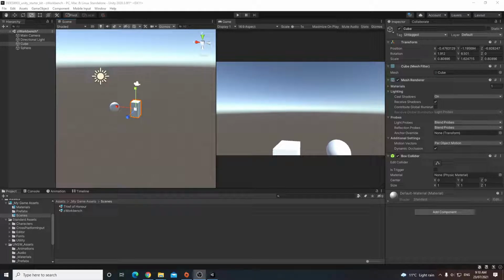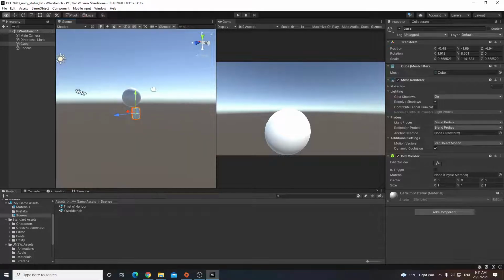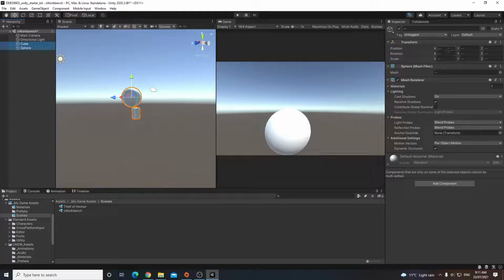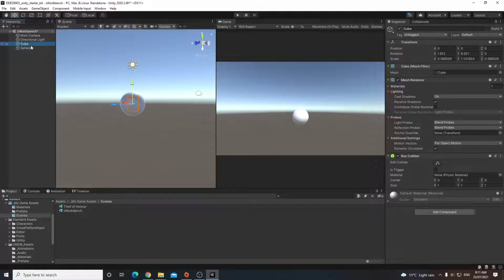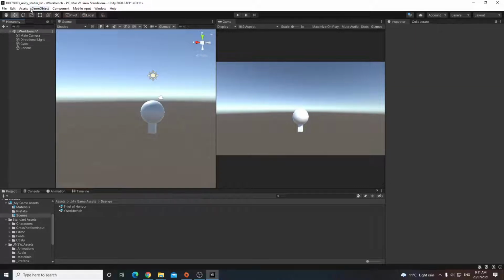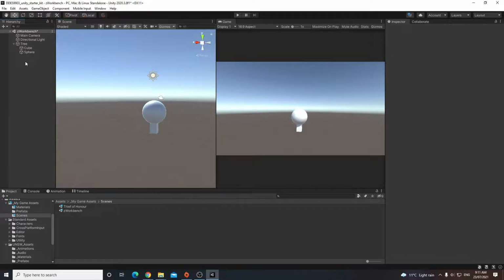Object Grouping and Parenting - Unity 3D Quick Reminder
Grouping and parenting objects in Unity 3D.

This video is part of my "Unity Quick Reminders" series. Short reminder videos, most less than 2 minutes long, of common operations we do in Unity 3D.